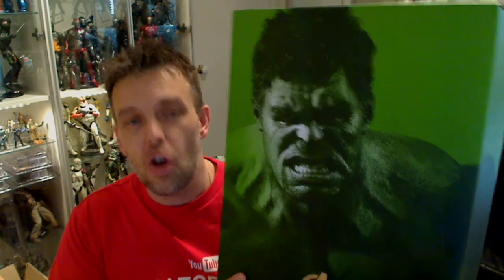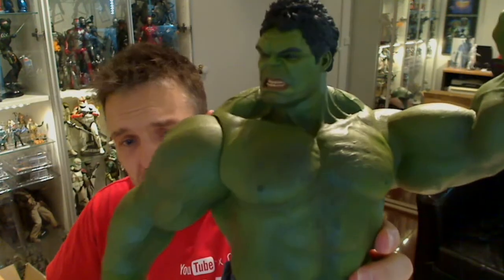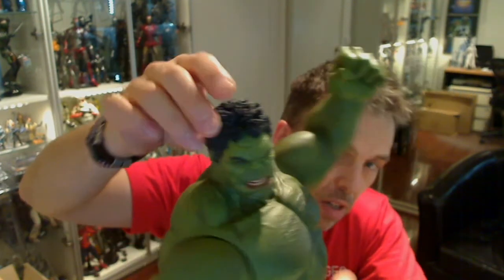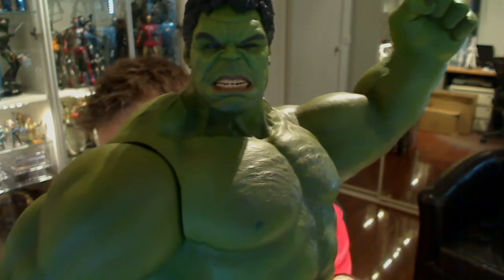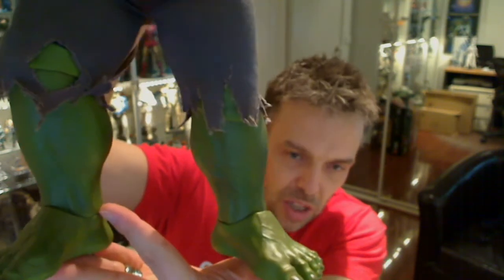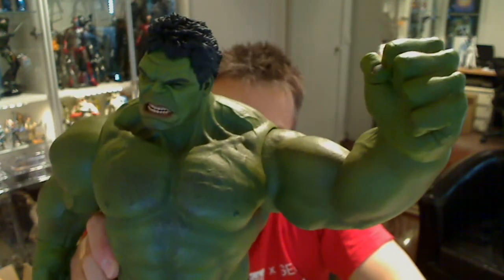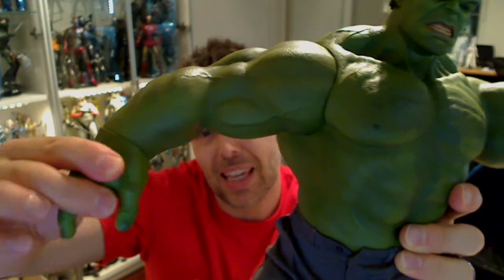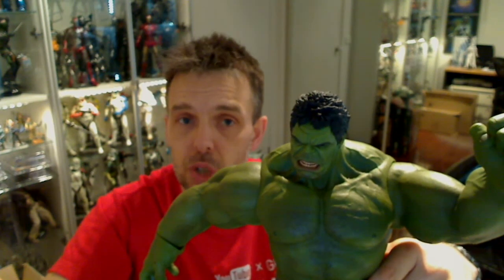Hot Toys The Avengers Hulk HD Action Figure Review